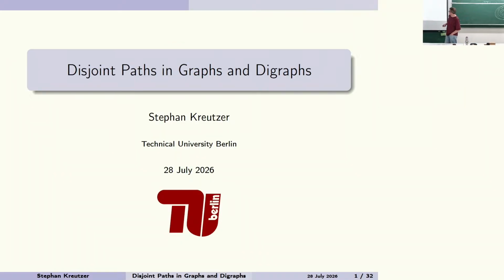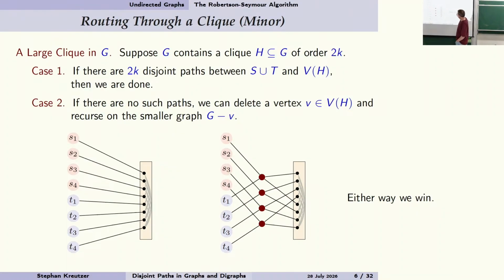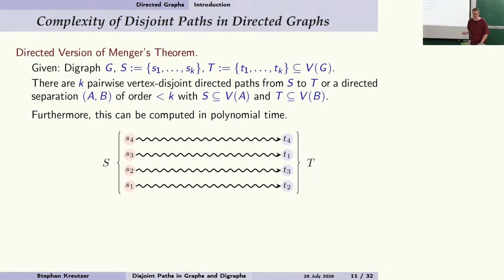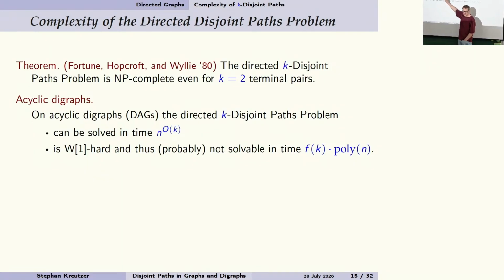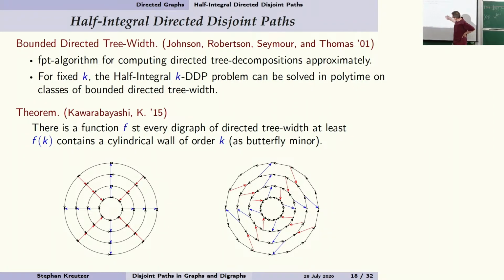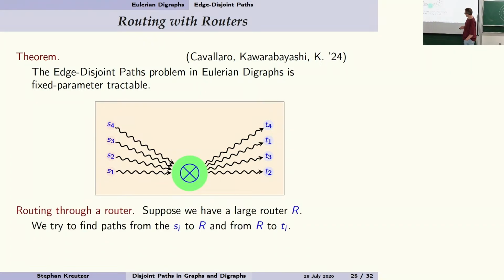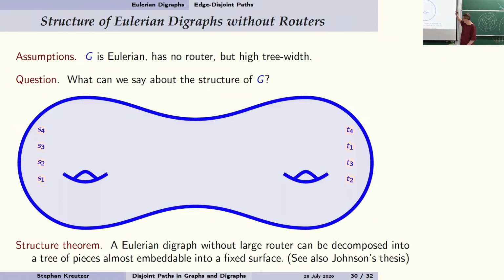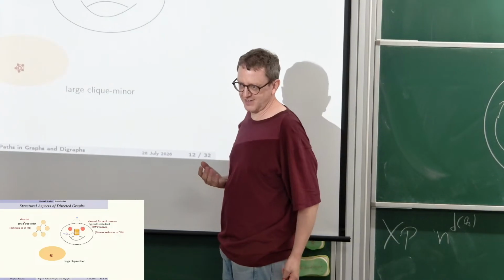2026.07.28, Stephan Kreutzer, Disjoint Paths in Graphs and Digraphs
Stephan Kreutzer, Disjoint Paths in Graphs and Digraphs
July 28 Tuesday @ 4:30 PM - 5:30 PM KST

Stephan Kreutzer
TU Berlin

One of the important algorithmic consequences of Robertson and Seymour’s Graph Minor Project is their proof that the k-Vertex-Disjoint Paths problem is fixed-parameter tractable on the class of all undirected graphs, that is, solvable in time $f(k) \cdot n^c$, for some function $f$ and constant $c$.

For directed graphs the problem is significantly harder: the k-Disjoint-Paths problem it is NP-complete already for $k=2$. While this indicates that the Directed-k-Disjoint Paths problem is unlikely to be fixed-parameter tractable in general, it is nevertheless interesting to investigate which of the techniques used to solve the problem on undirected graphs fail for digraphs and why and whether some of them can be made to work in a more restricted setting.

In this talk I will speak about recent results on disjoint directed paths including positive solutions for special graph classes such as Eulerian digraphs but also recently obtained further hardness results.